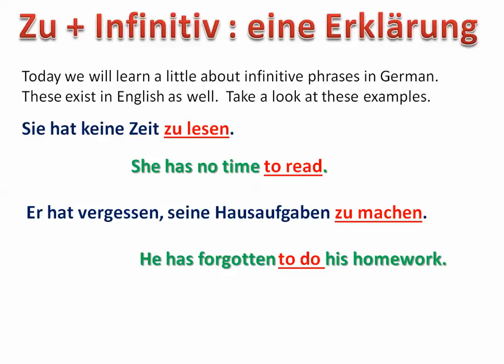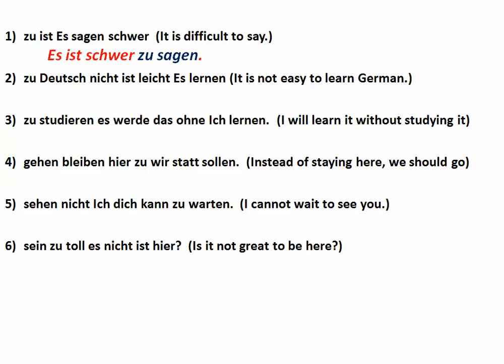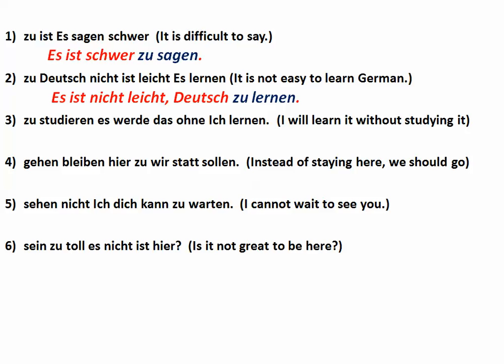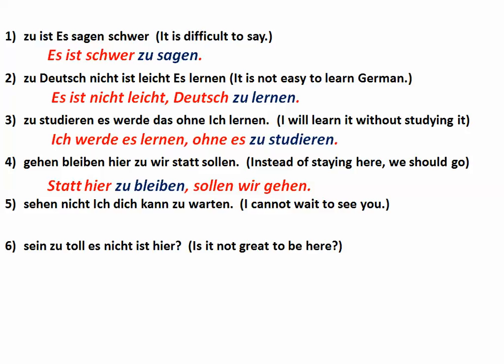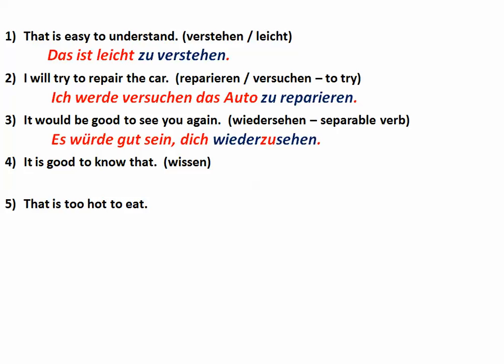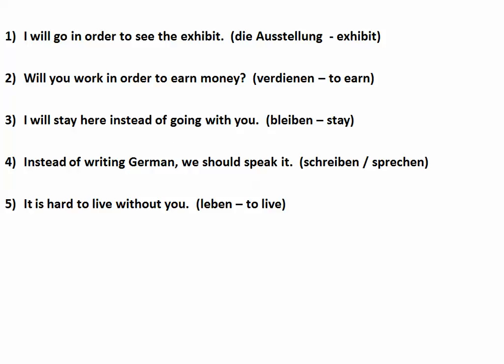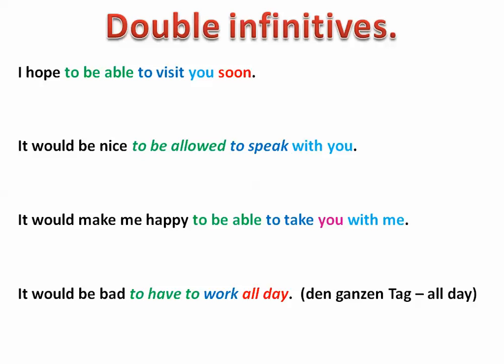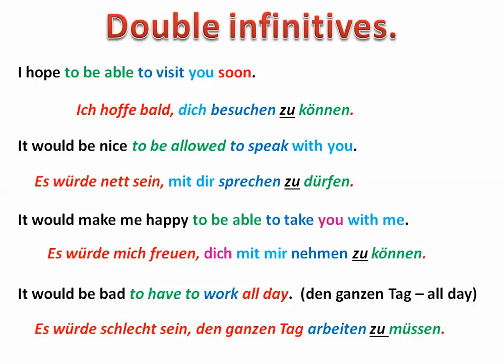Infinitive Phrases in German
Another example of working with infinitive phrases in German